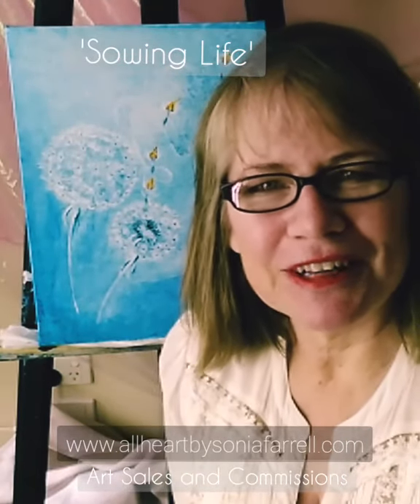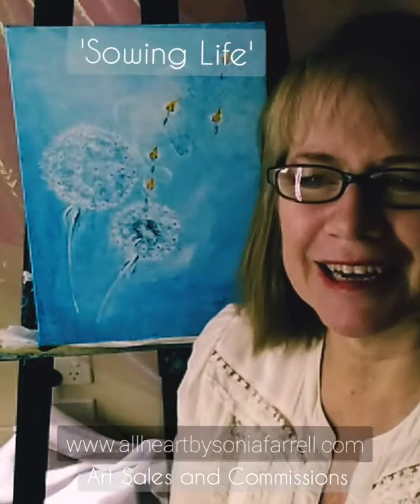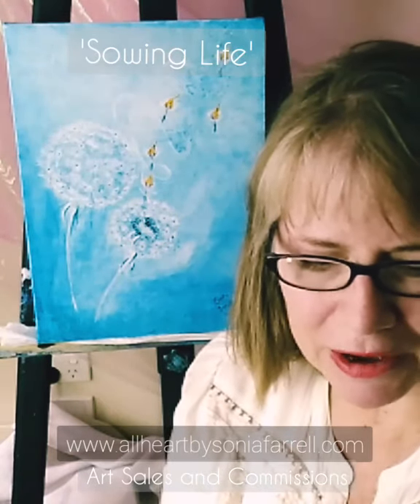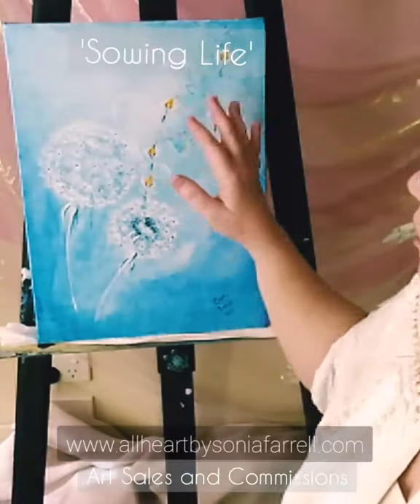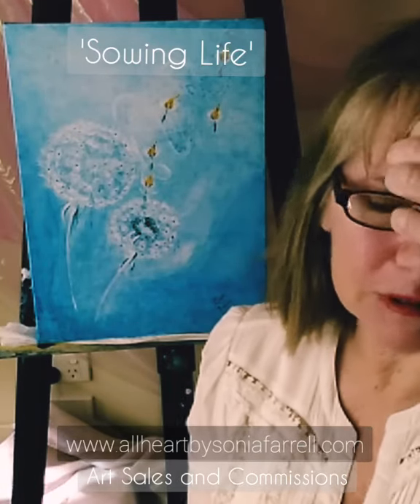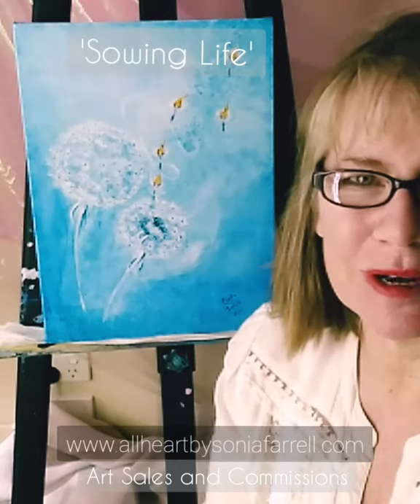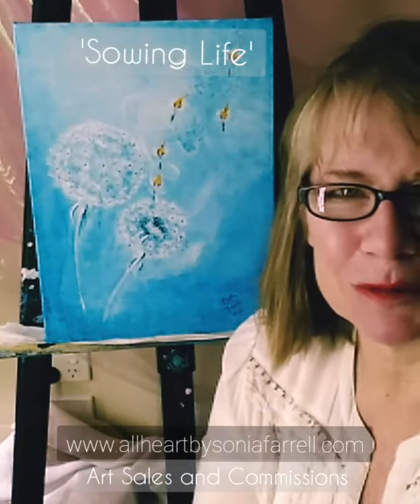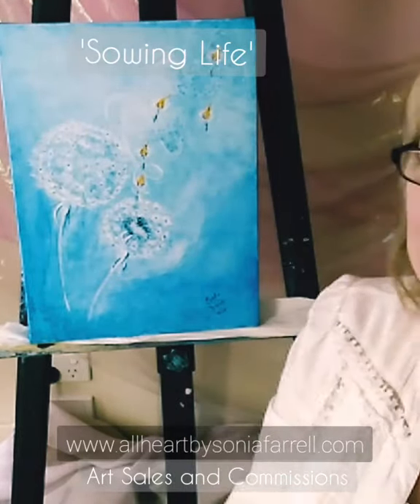Studio Time: 'Sowing Life' inspirational Artwork by artist Sonia Farrell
Join me, Artist Sonia Farrell, as I talk through the commissioned custom artwork: 'Sowing Life'. This artwork is inspired by the connection birthed during a period of counselling, a love of dandelions, and Bible and Christian principles. as the artist I had a dream, received Words and impressions during the planning process. I feel privileged to have had the opportunity to get a glimpse into the special relationships that get developed through a period of counselling, mentorship and teaching. The artwork is inspired by Ecclesiastes 3 ... a Time and a Season for every purpose under the Sun, and Ephesians 6...putting on the armour of God. TGBTG